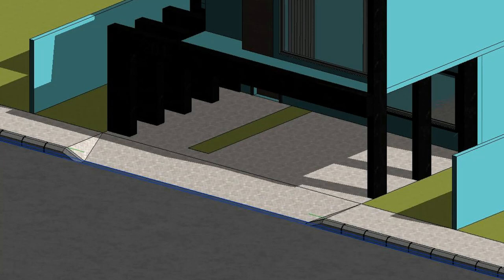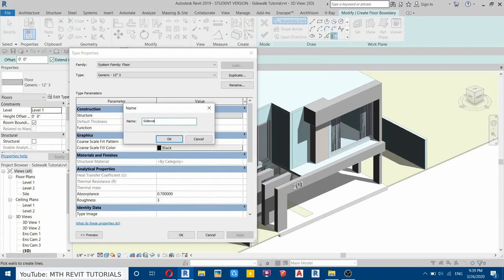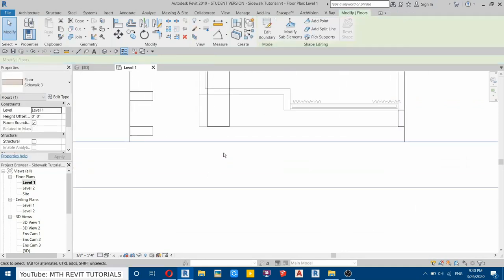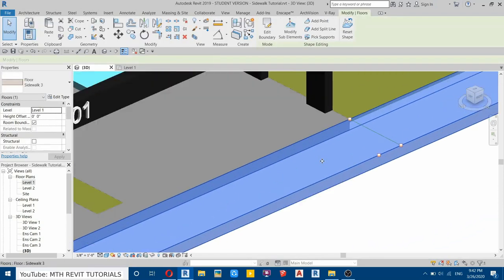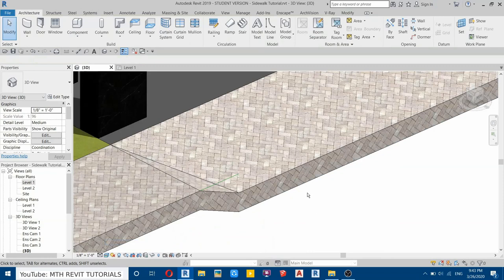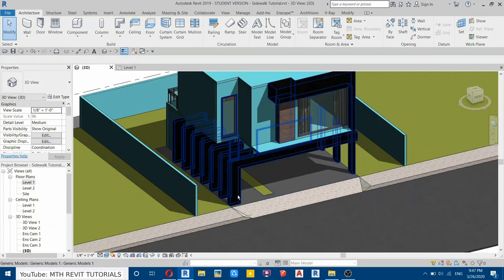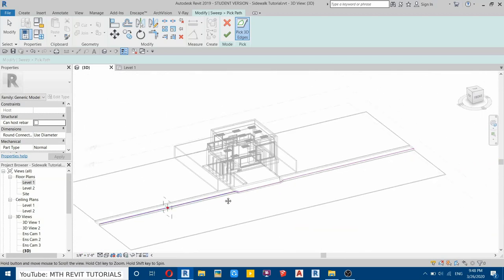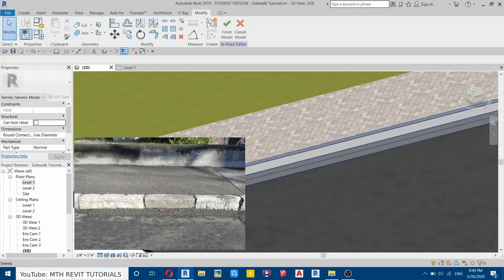Best Way to Create Sidewalk and Sidewalk Ramp in Revit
My Laptop Details:
Sidewalk Ramp
Site Plan in Revit - Roads, Sidewalks, Curbs - Tutorial
REVIT SIDEWALK RAMP AND CURB/KERB TUTORIAL
How to Create Sidewalk and Road Curbs In Revit
Revit 2018 Tutorials
Revit Tutorials